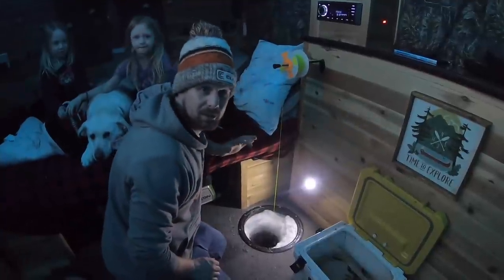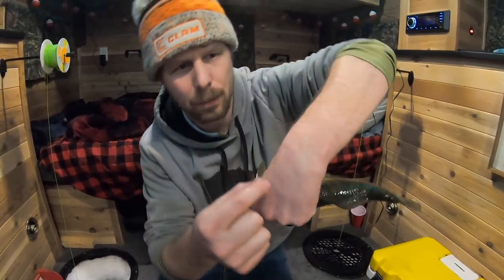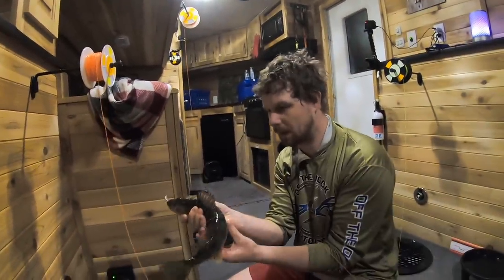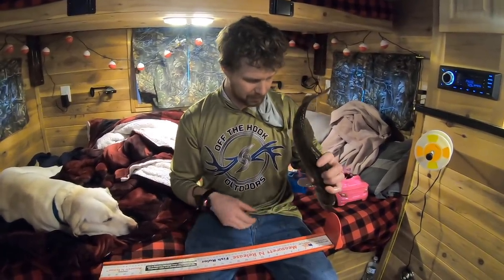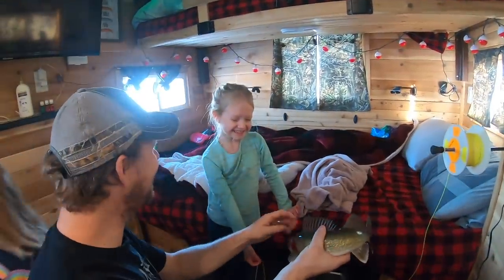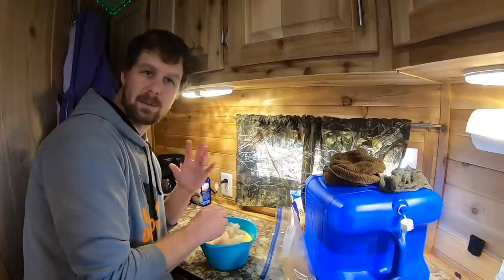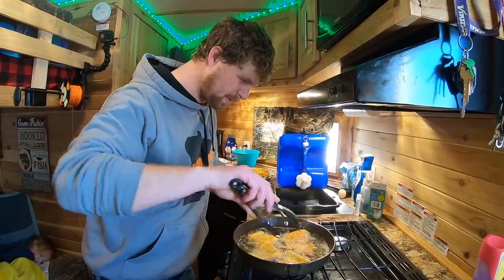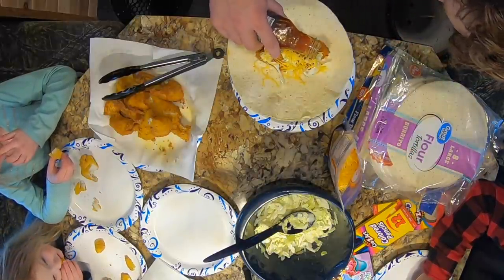Lake Winnibigoshish Walleye (Catch & Cook) - Ice Fishing Minnesota 2022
Join us as we head up to Lake Winnibigoshish in Northern Minnesota. We set out after the beloved Walleye and found a little success. We are fishing out of our 17ft Ice Castle Fish House, Outlaw Edition. The Temps are projected to drop to -40 or even colder...but we aren't scared. We hope you enjoy this action-packed episode.